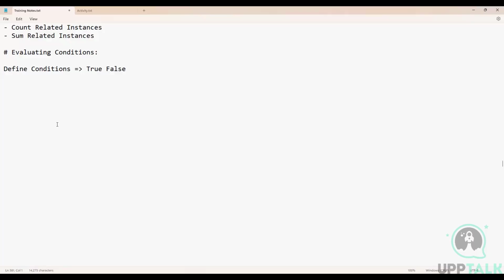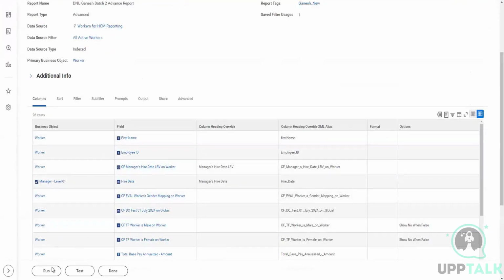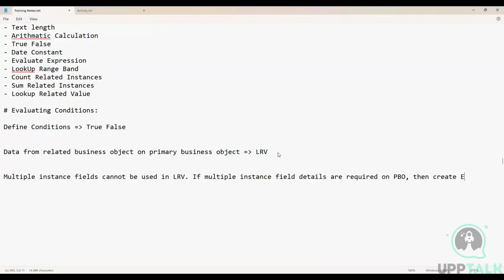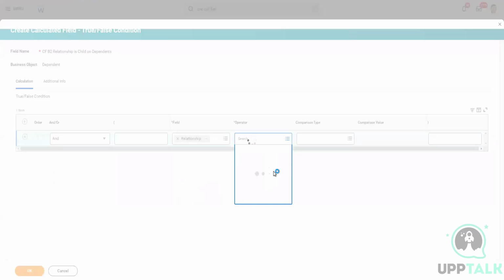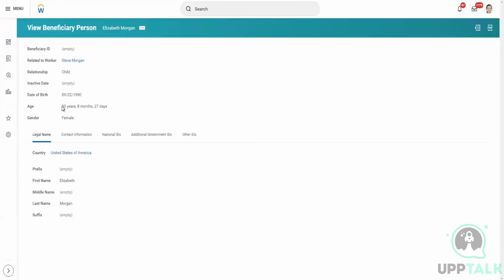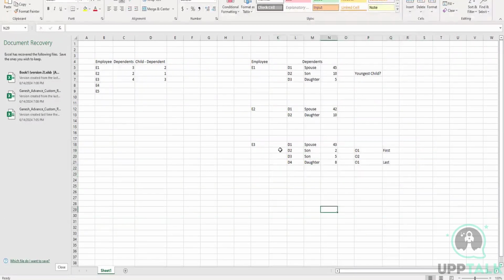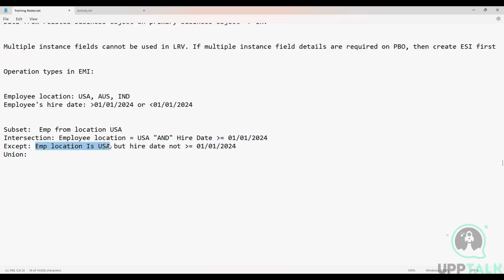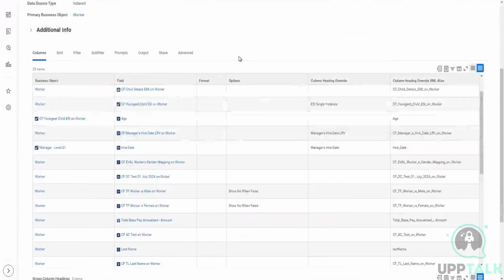Lookup Related Value | Workday Integration Certification | Workday Training | Upptalk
Are you looking for an efficient way to manage your workday integration? If so, then you’ve come to the right place! In this video, we will show you how to get the most out of your workday integration.

Workday integration enables your organization to combine all of its HR and financial systems into a single, unified platform. We will show you how to set up your workday integration, as well as help you better understand its benefits.

You’ll learn how automated data processing and synchronization of important info can help you reduce costs, eliminate paperwork, and maximize productivity. So, start learning about Workday Integration today and join us for this series of lessons!

In this video, you will learn about the lookup related value.